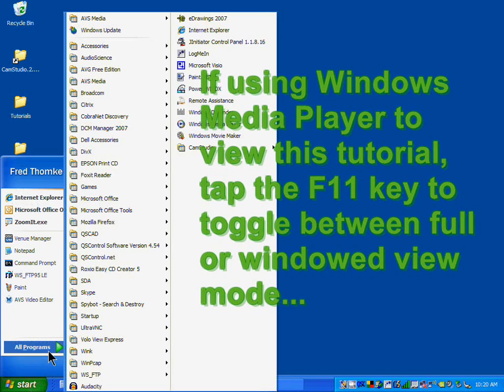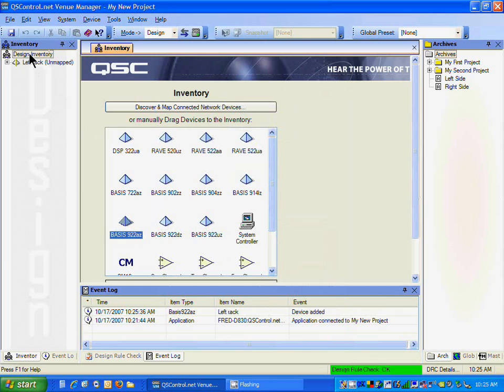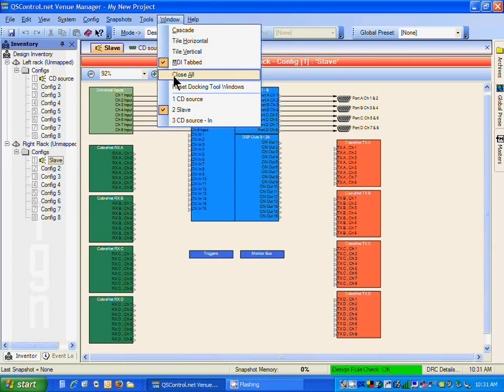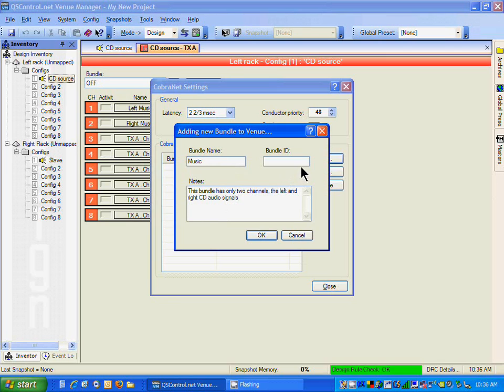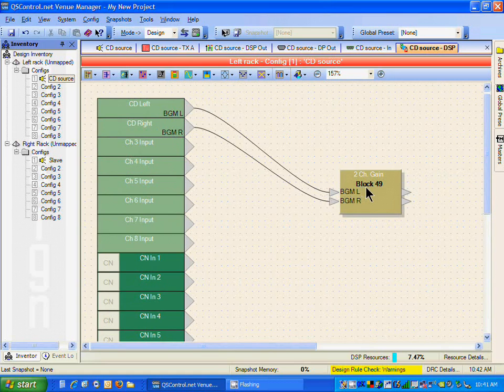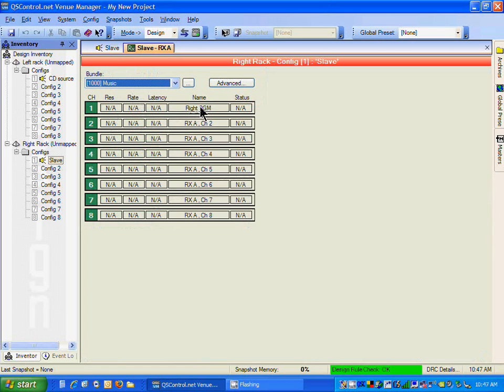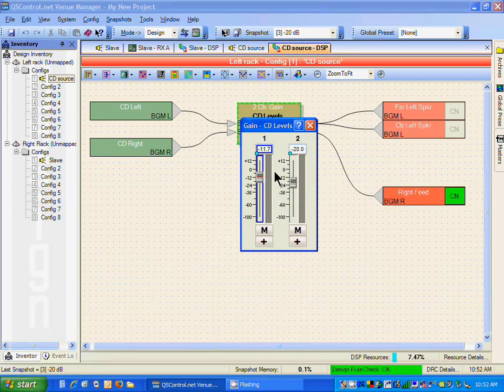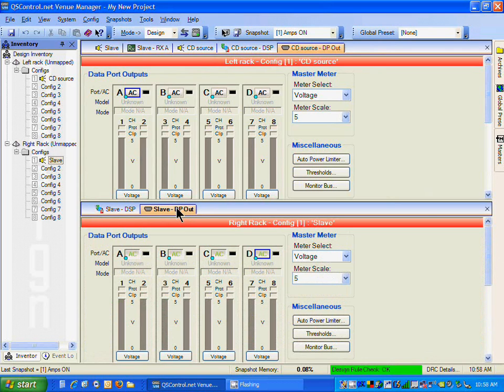QSControl Quickstarts - 04 Snapshots